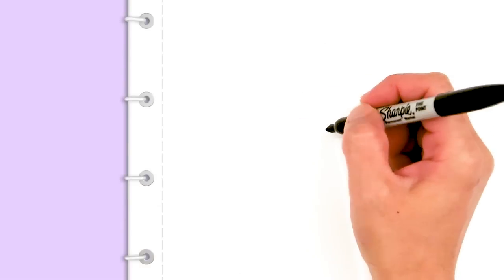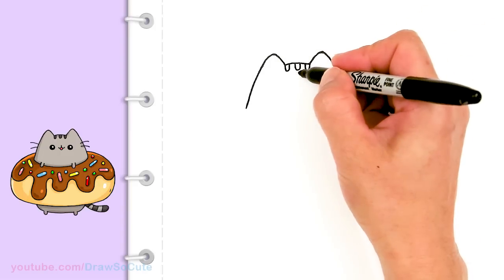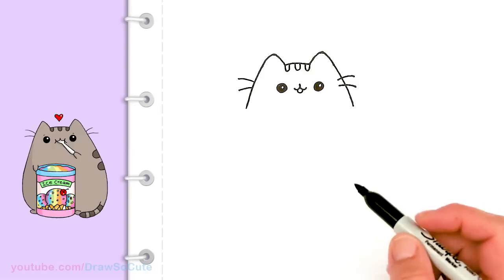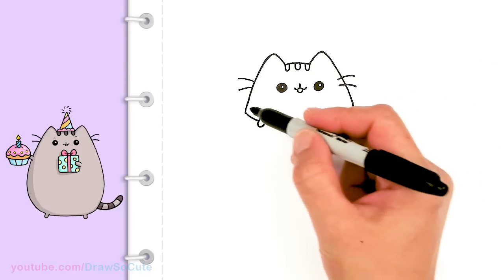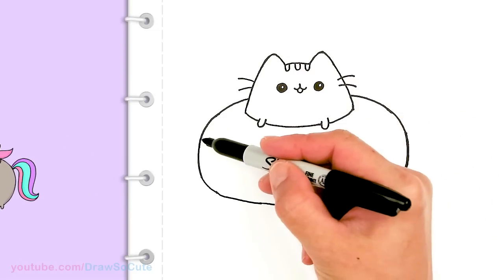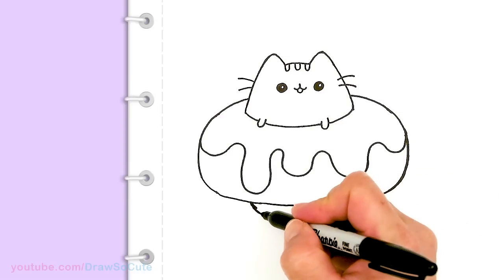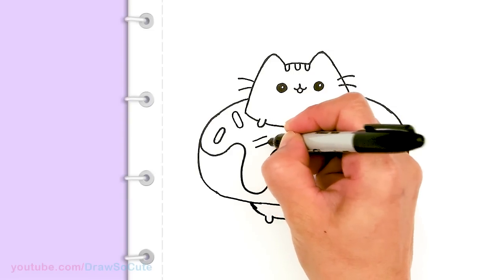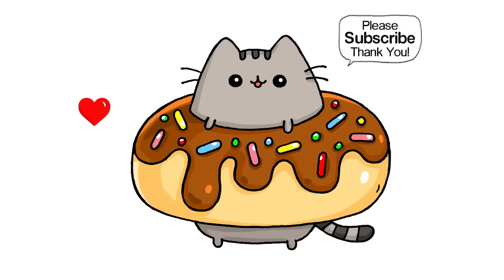How to Draw Pusheen Cat in a Donut Easy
Follow along to learn how to draw a cute tabby cat in a donut costume easy, step by step. Kawaii Pusheen cat loves sweet treats with lots of sprinkles on them, so perfect Halloween costume for her!